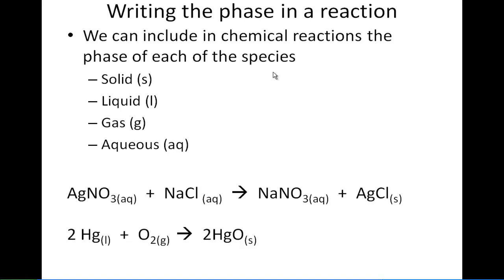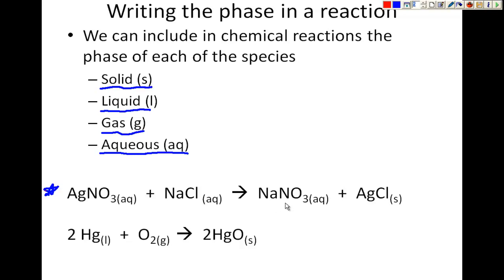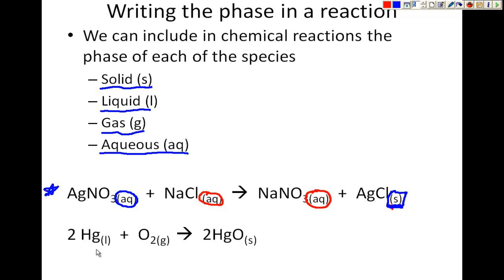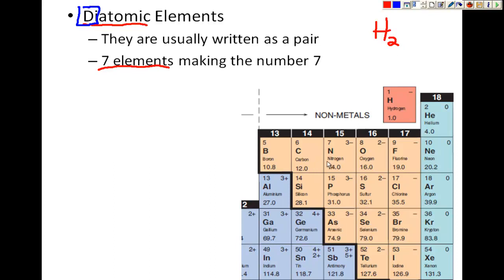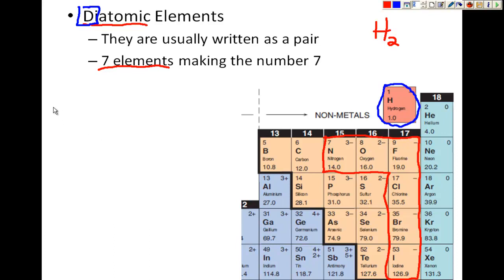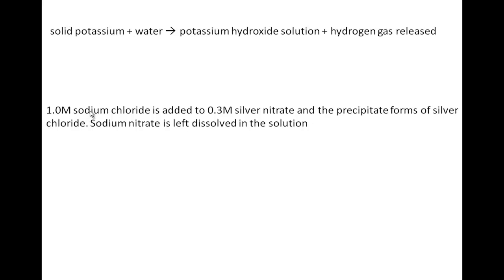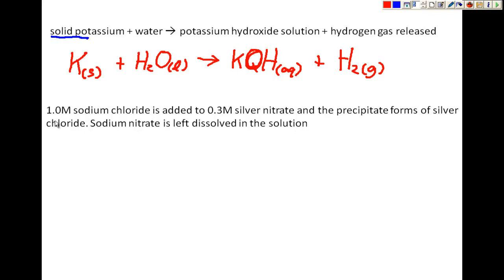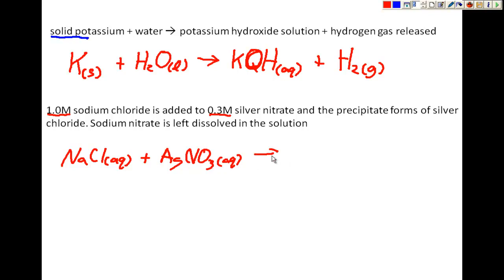Chem 11 Lesson 16